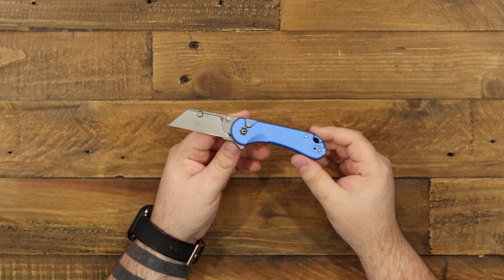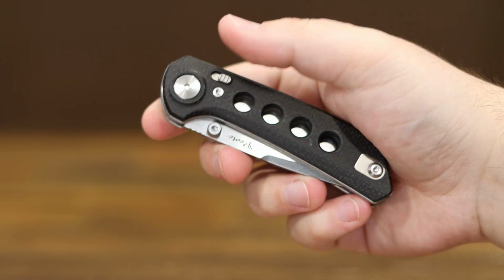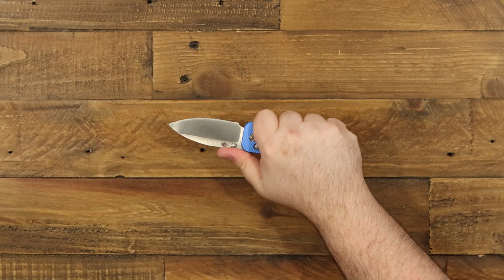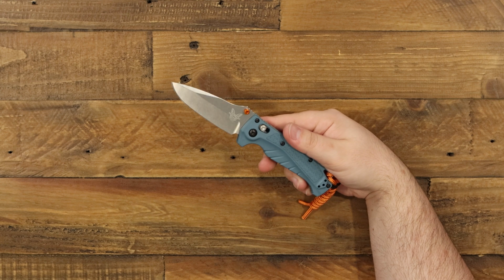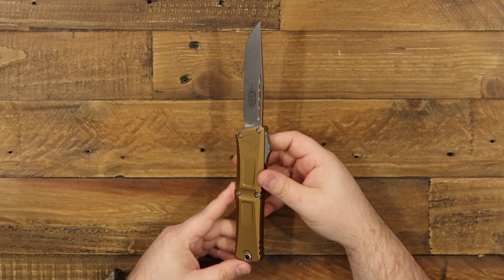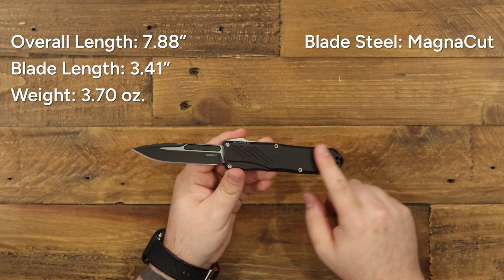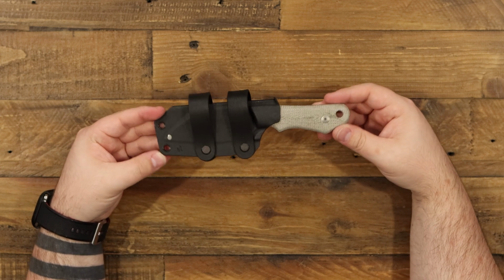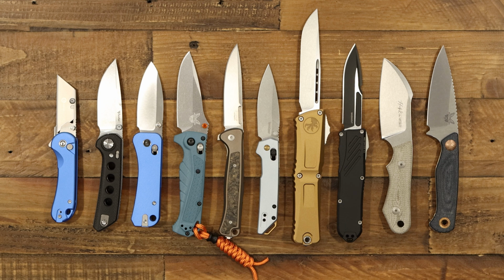Top 10 Knives of 2024 - Best Selling & Most Popular Knives This Year!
Today we discuss the best knives from 2024! Featuring manuals, automatics, and fixed blades, in this video we will discuss popular knives and some options you may be unfamiliar with! Be sure to tell us your top 10 knives in the comment section below!

Timestamps:
00:00  Intro
00:32  Civivi - Utility Elementum
01:56  Reate - PL-XT Pivot Lock
02:58  WE - Banter 2
04:12  LionSteel - Skinny
04:48  Benchmade - Mini Adira
05:46  Kershaw - Mini Iridium
06:34  Microtech - Combat Troodon Gen 3
07:54  Guardian Tactical - Recon-035 G2
08:42  Viper - Handy 2
09:38  Benchmade - Dacian
10:21  Full Layout